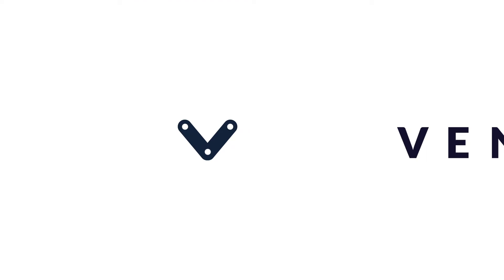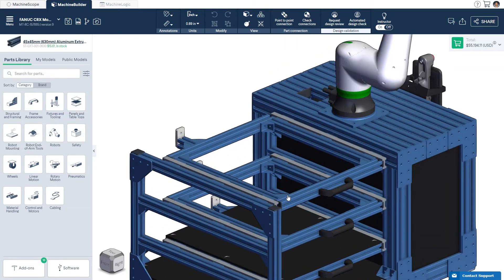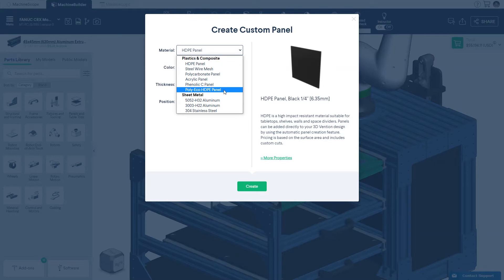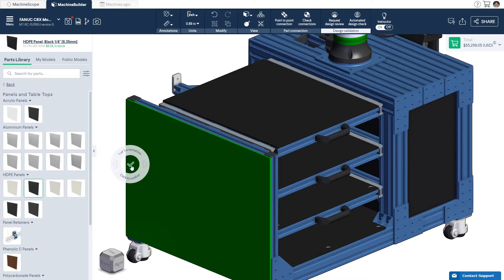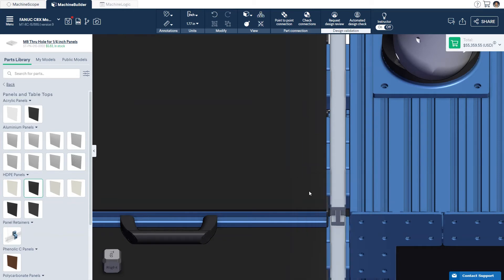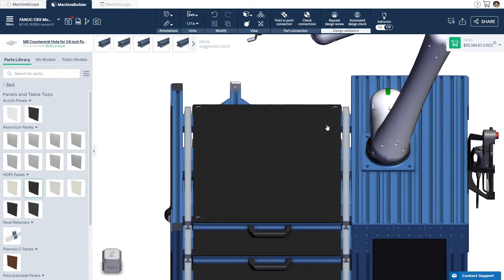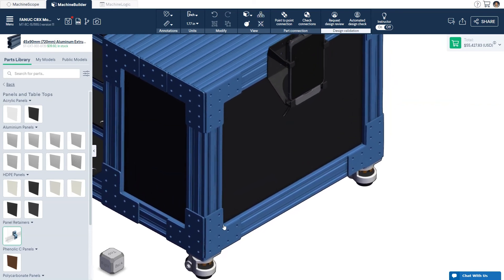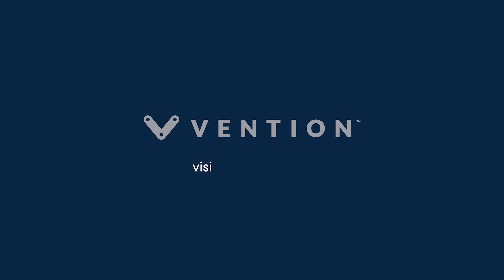How to create panels | MachineBuilder Tutorials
Learn to create custom panels directly inside MachineBuilder with a few easy clicks.

Take a tour and discover more about panels, the various panel materials, how to generate panels, positioning options and fastening options

0:00 - Intro
0:17 - Selecting panel materials
1:38 - Outside panels and retaining options
2:24 - Inside panels and retaining options
2:46 - Check out